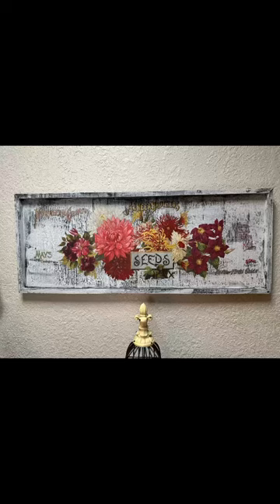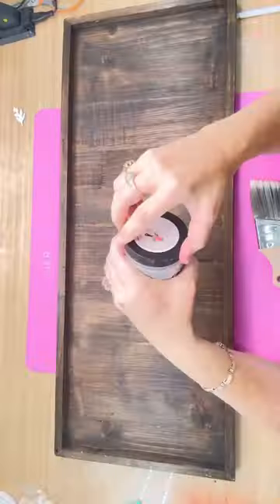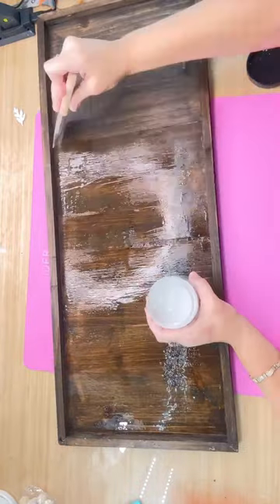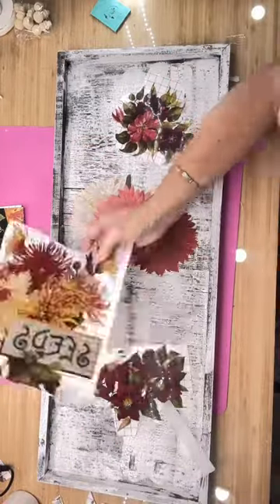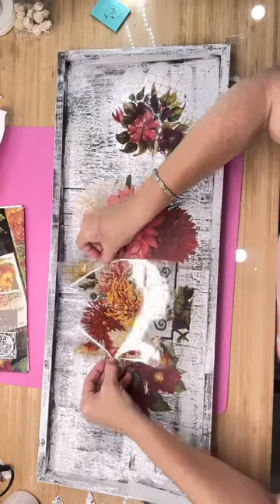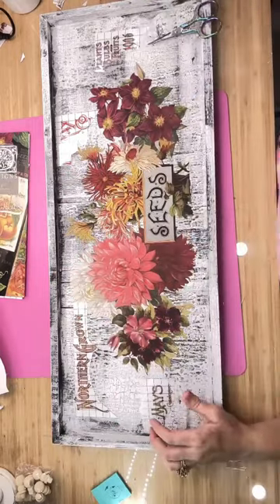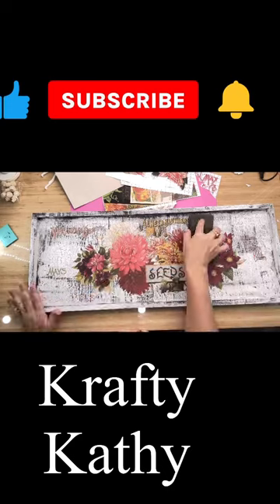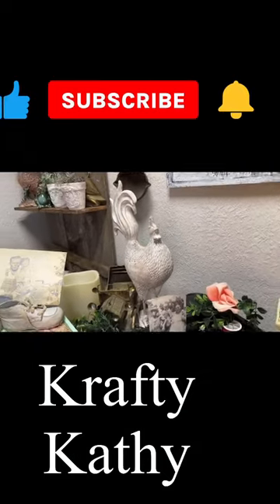$3 thrifted picture turned into magic with IOD seed catalog transfer!